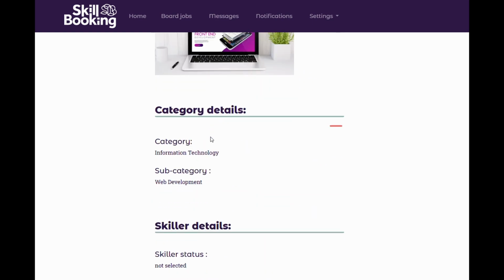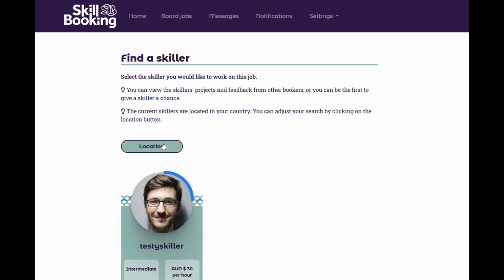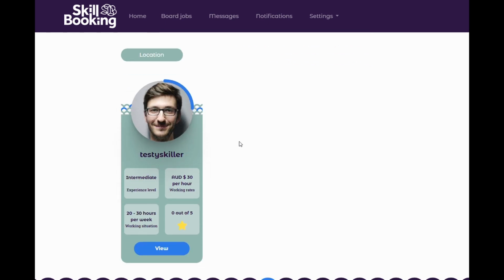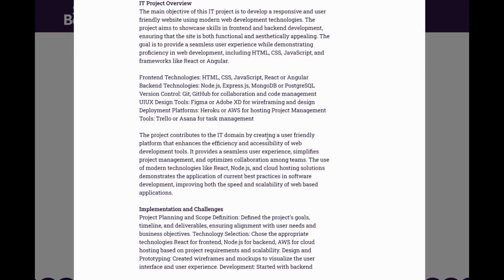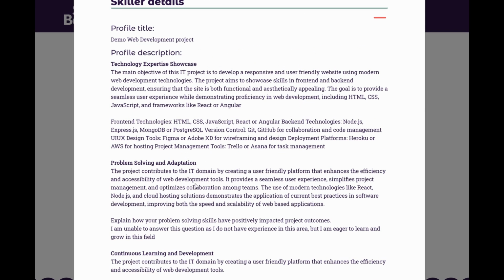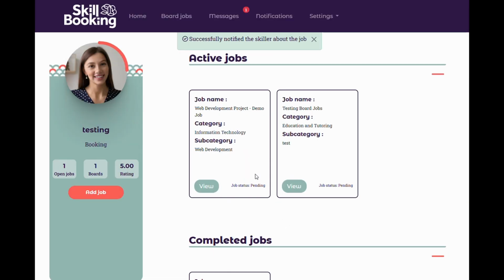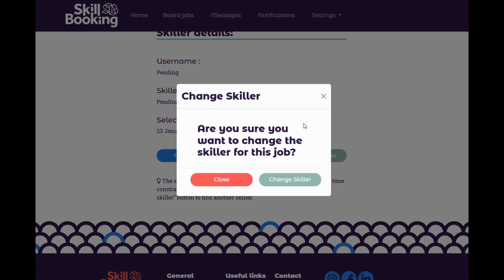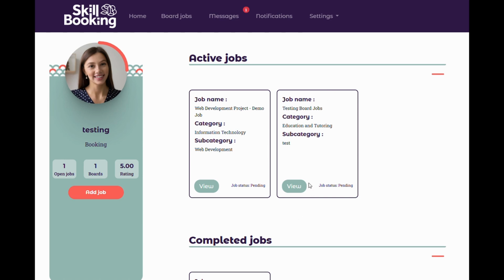How to Find & Hire the Right Freelancer on SkillBooking | Step-by-Step Guide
Looking for the perfect freelancer for your job? 🔍 Whether you need a designer, developer, writer, or marketer, this guide walks you through how to find, review, and hire the best freelancer for your project on SkillBooking—step by step!

🔹 What You’ll Learn in This Video:
✅ How to locate your job and start searching for freelancers.
✅ How to filter by location to refine your search.
✅ How to view freelancer profiles, check pricing, and confirm availability.
✅ How to select and hire a freelancer for your job.
✅ How to use the messaging system to communicate after selection.

💡 Pro Tip: If your job is urgent and the selected freelancer doesn’t respond within 24 hours, you’ll get the option to choose a different freelancer right away!